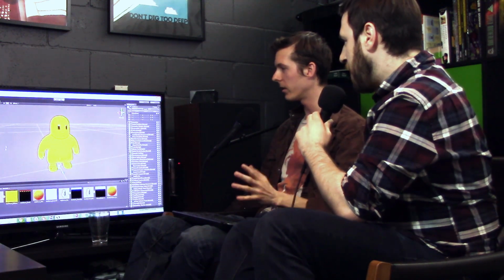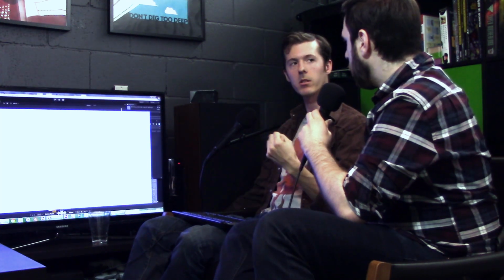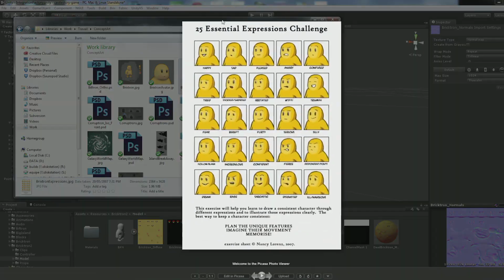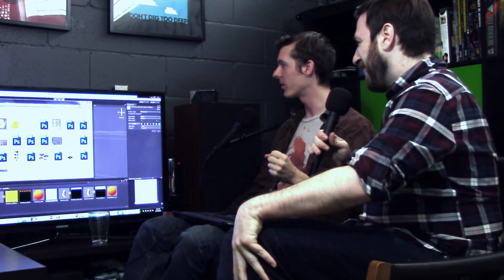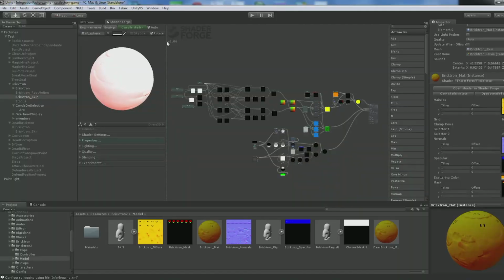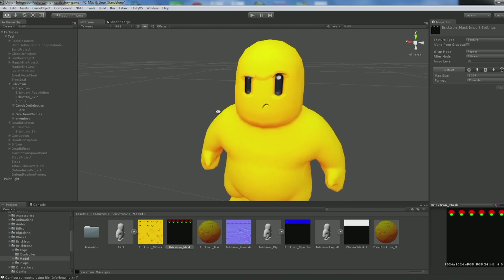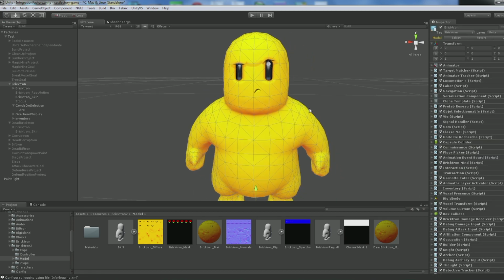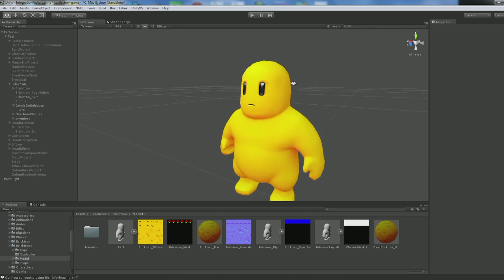Version 0.4.0 – Part 4 Bricktrons faces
In the coming days we will explore some of the features that will be available in update 0.4.0 through a series of short videos. Here’s the fourth part of this series.

Today our cofounder and artist Germain explains the new facial animation system for the Bricktrons that will by available in the next version of Castle Story.

Update 0.4.0 will be available in the week of April 27th, 2015.

- Team Sauropod